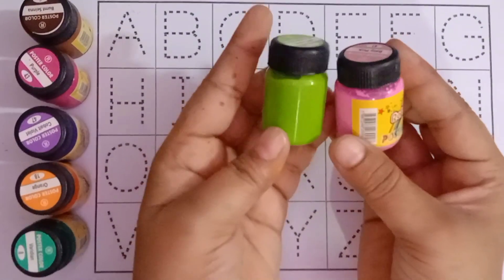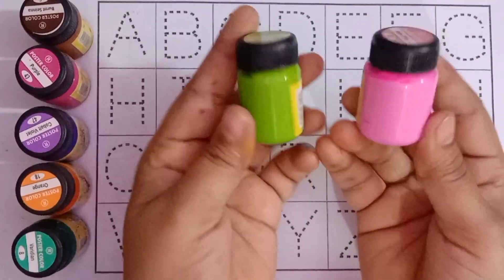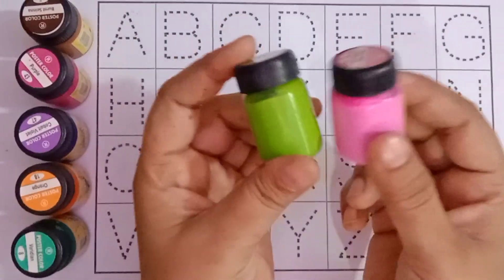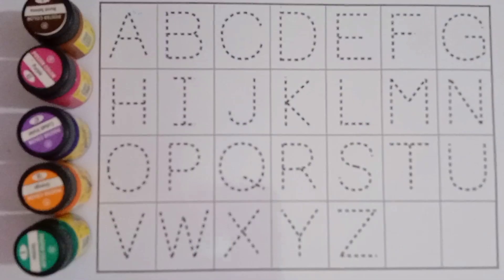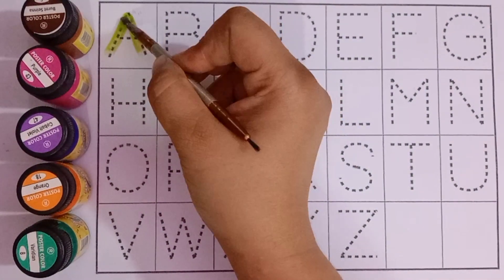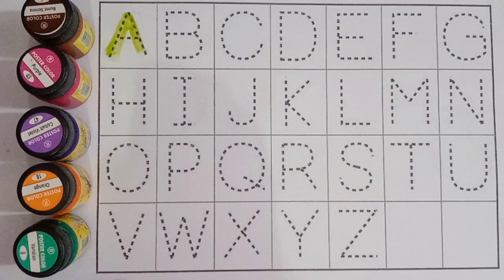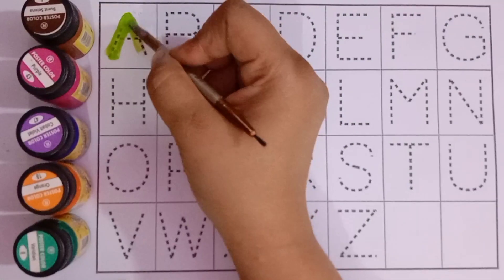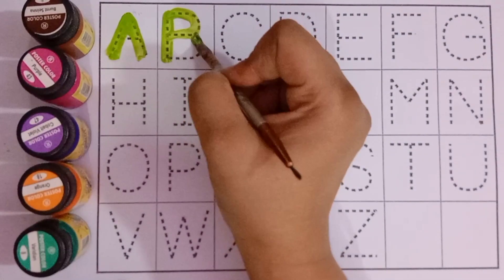abcd, abcde, A for Apple B for Ball c for cat, alphabets, phonics song, English varmala